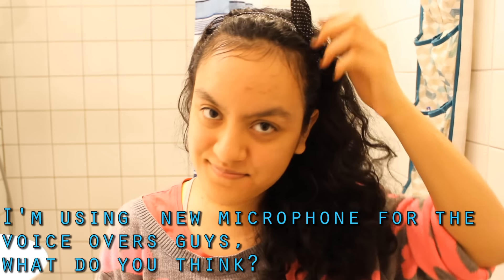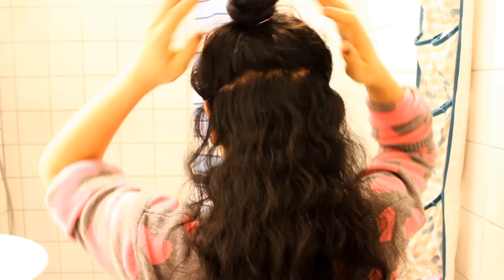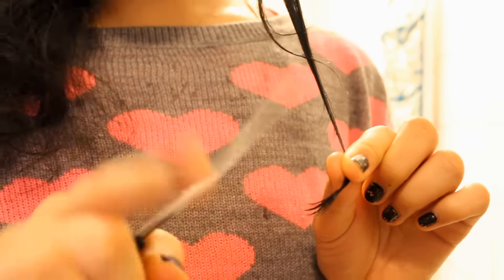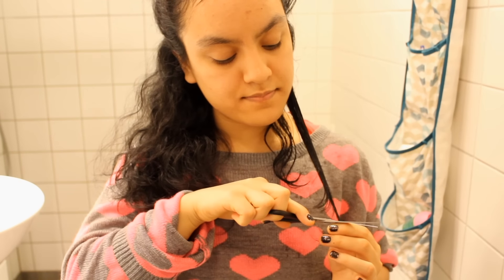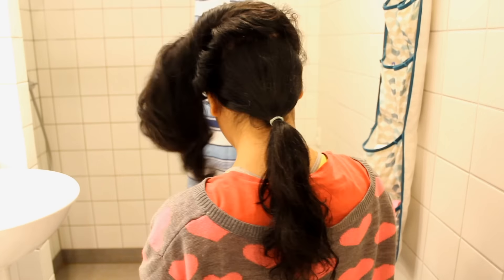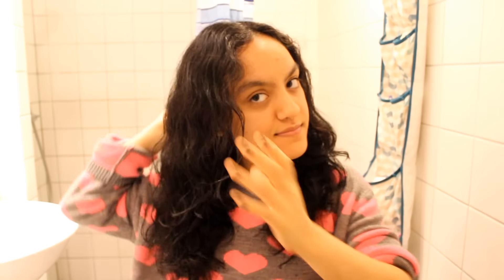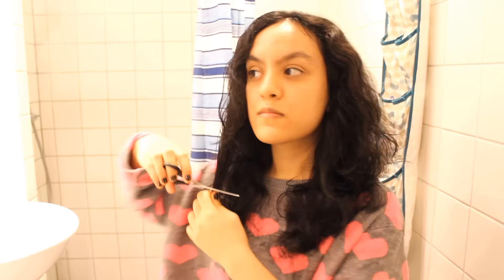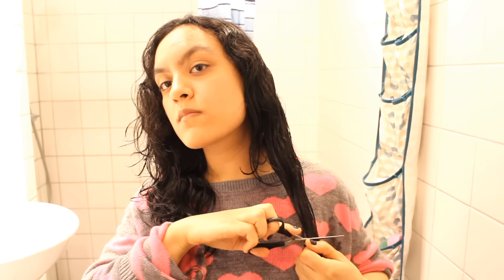How i Cut My Own Curly and layered Hair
I have been cutting my own hair for years now, so i thought it was time to show you guys how i do it. Hopefully this video will inspire you guys to start cutting your own hair, it's cheaper and you can do it at home!
I hope you are all having a wonderful Halloween!
//Maria

Song: "Unplugged And Happy 1"
Composer:  Bo Järpehag